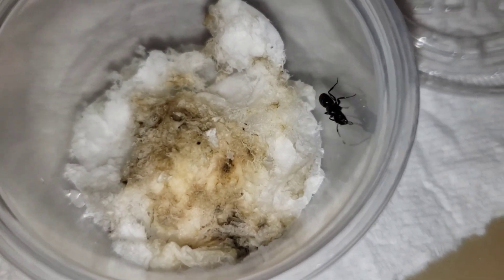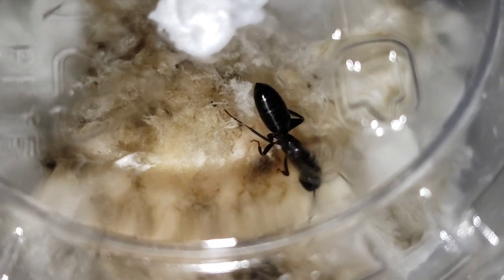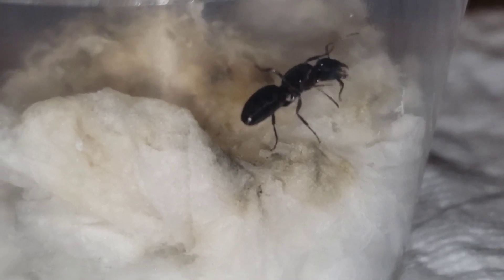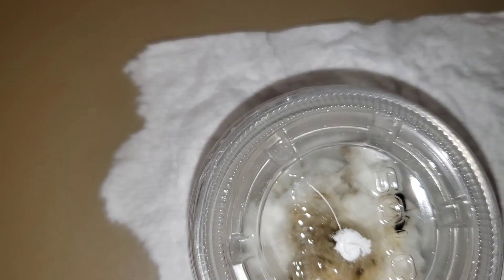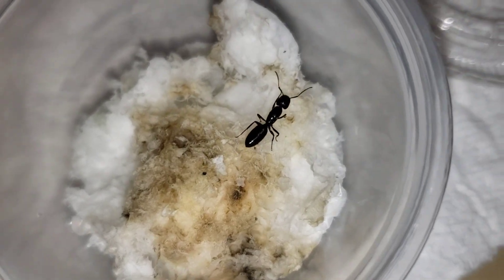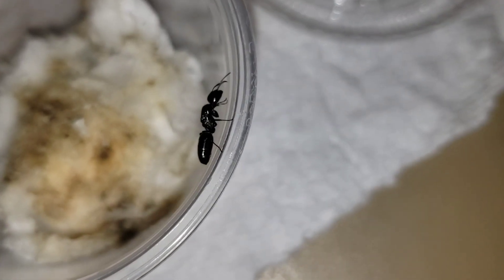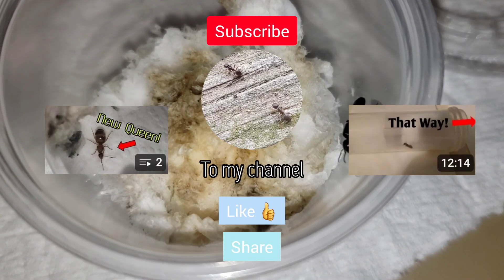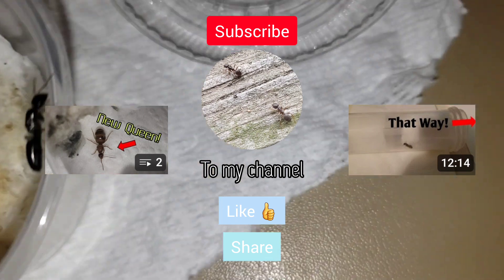My Queen Mini Black Carpenter Ant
The day after I caught a giant queen ant, I caught a smaller queen ant but she still looks big. She's a Camponotus (carpenter ant) like the queen ferruginous carpenter ant but this queen is a nearctic carpenter ant.

Do you want photos, ant equipment, and more? Go to My website;